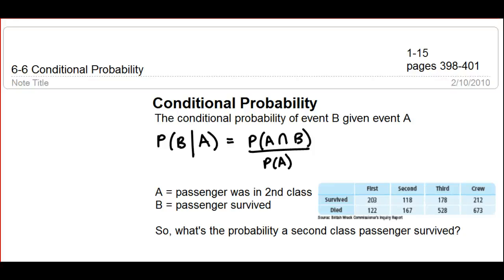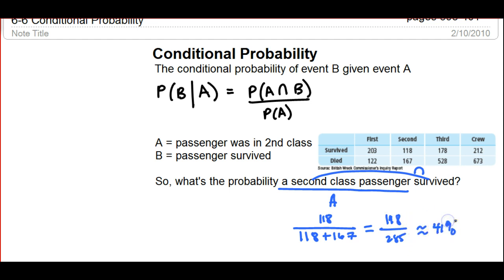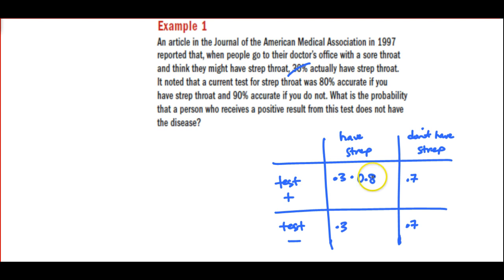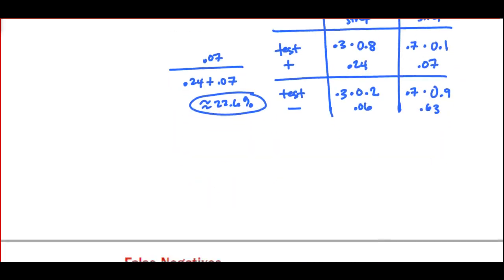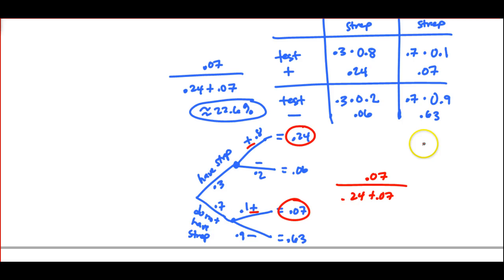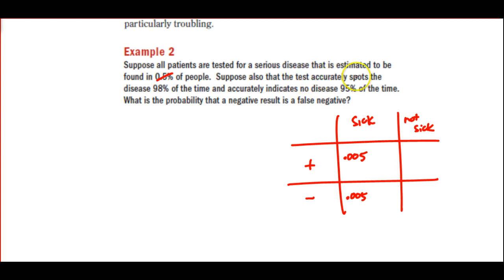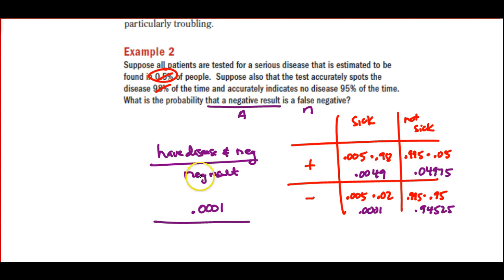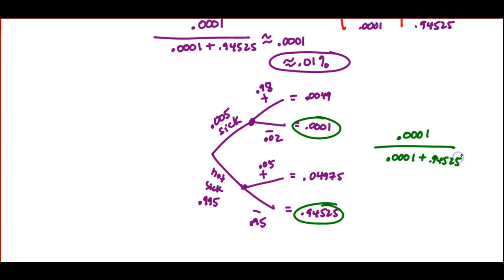FST 6-6 Conditional Probability